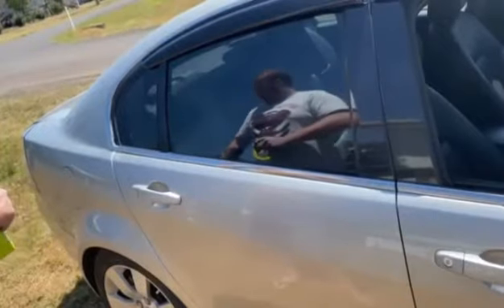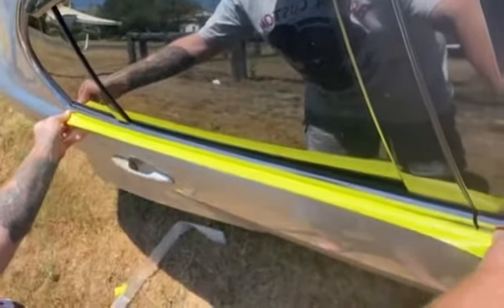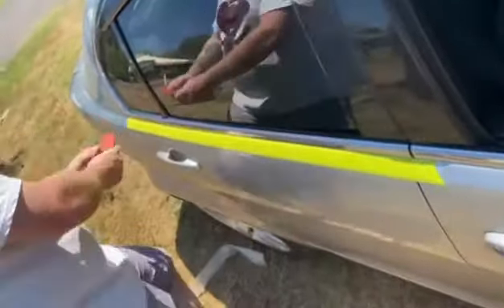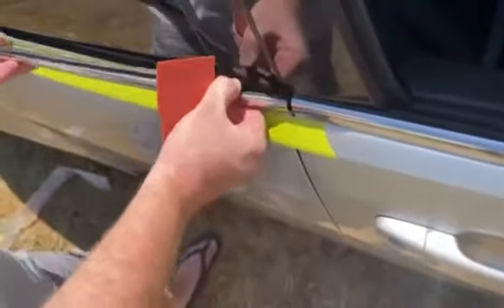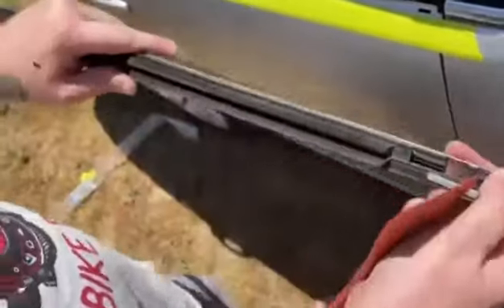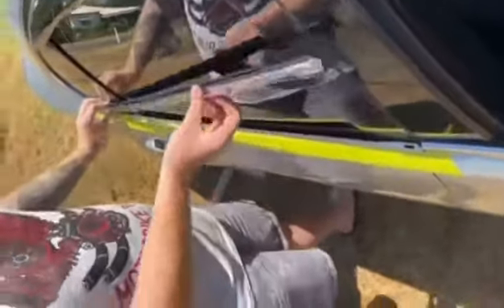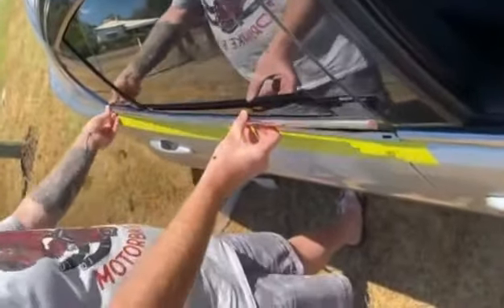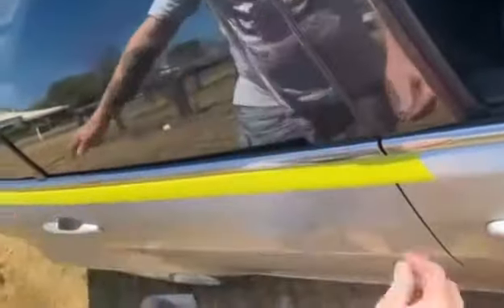ve commodore window trim seal Removal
ve commodore window trim seal Removal more ve commodore / ls video's to come